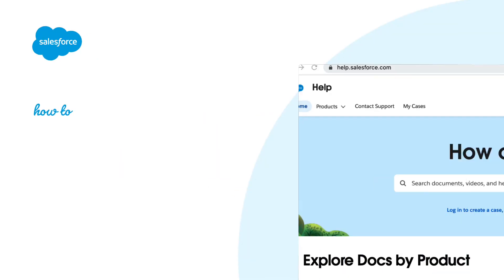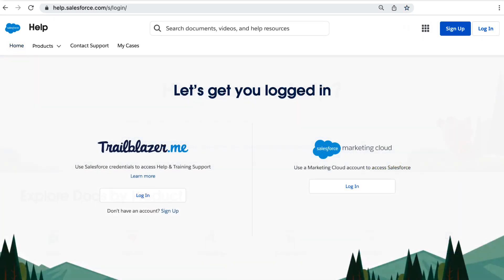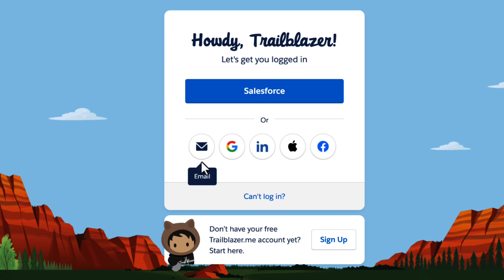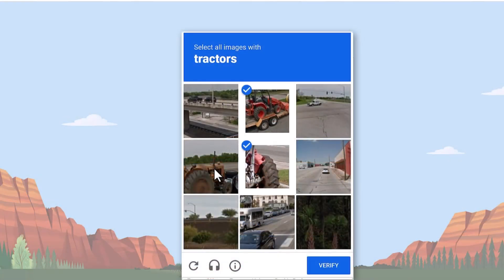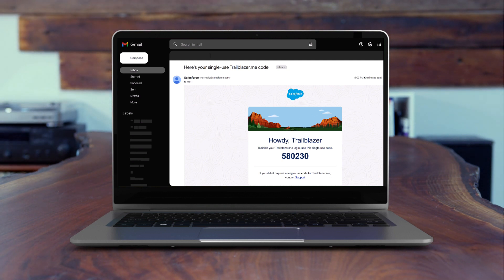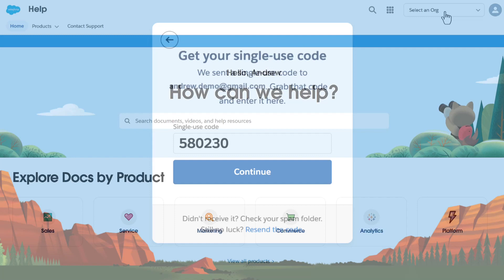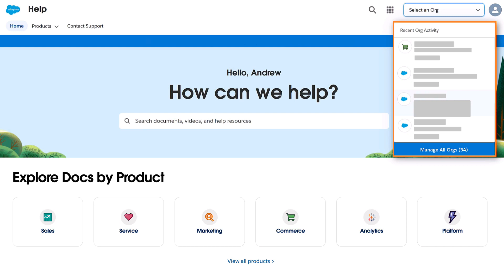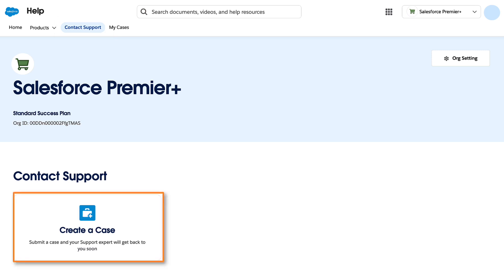How to Login to Help as a B2C Customer | Commerce Cloud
The Commerce Cloud Support Team is available 24/7, excluding regional holidays. There's also emergency coverage for major issues during weekends and holidays for Severity 1 issues only.
The best way to reach the team is by opening a ticket via the Salesforce Help experience.